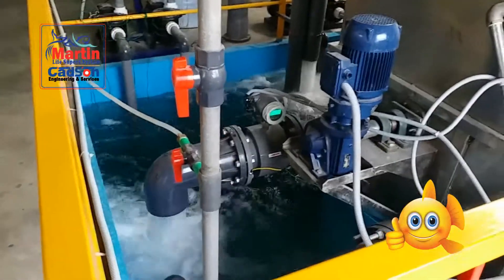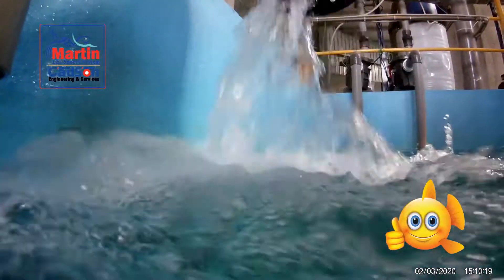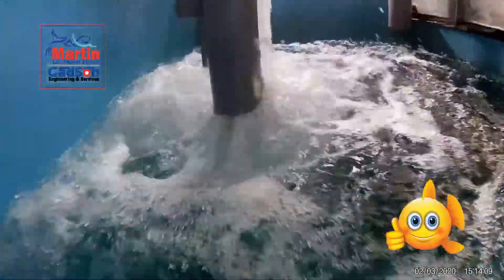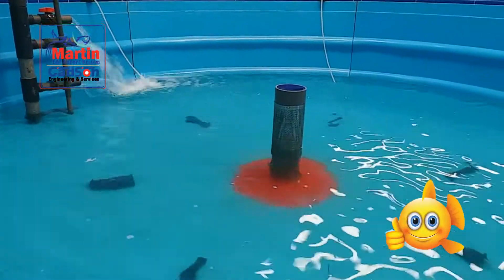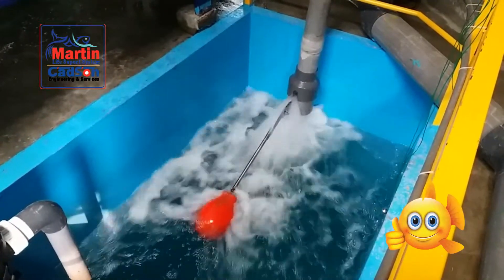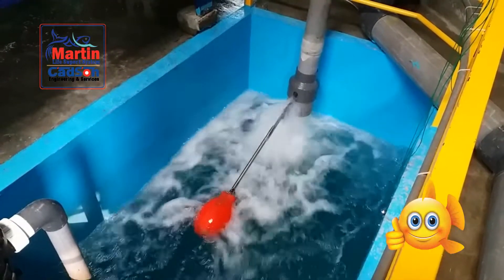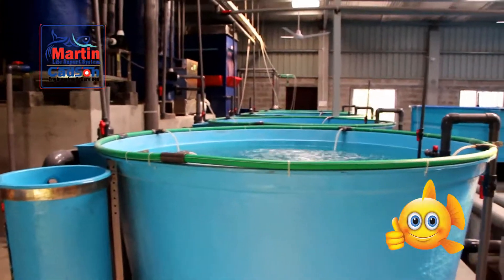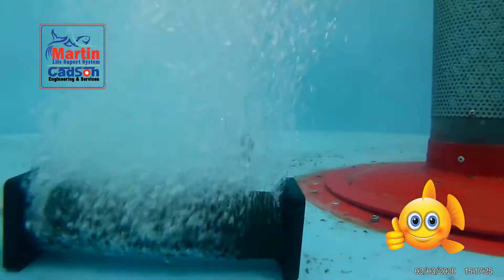Power saving DO control of MARTIN RAS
Our All Equipment, Tanks & Sumps Have LHO Oxygenation system using venture effect and Water Gravity force. These all Make DO at minimum level 6-7mg/litter without Oxygen Generator.